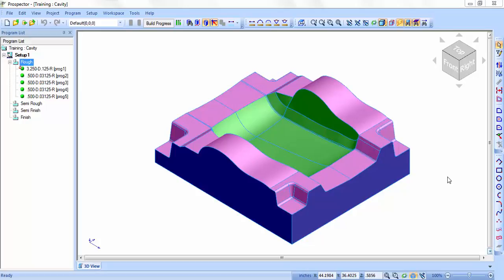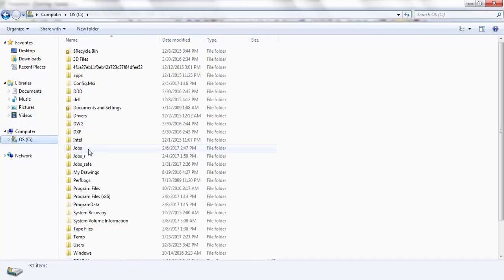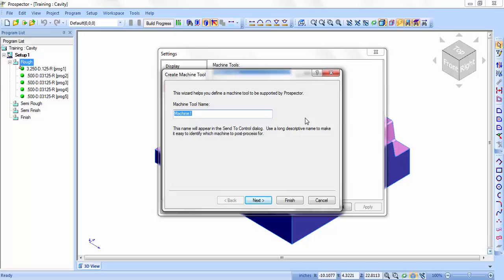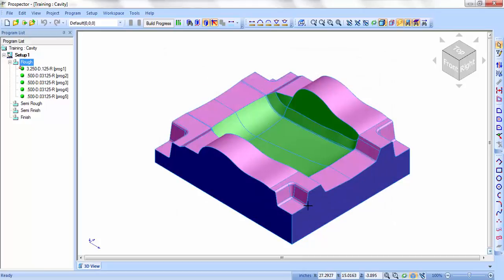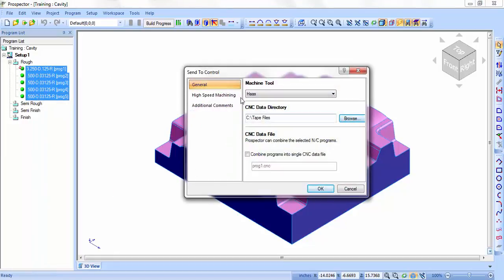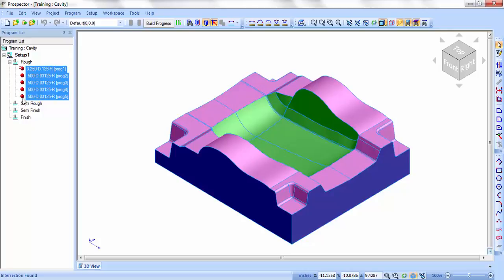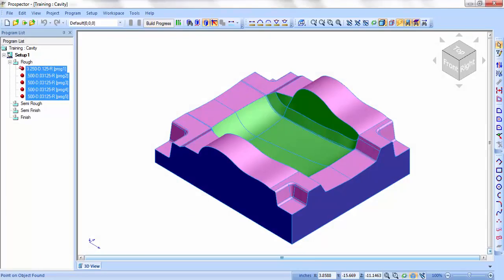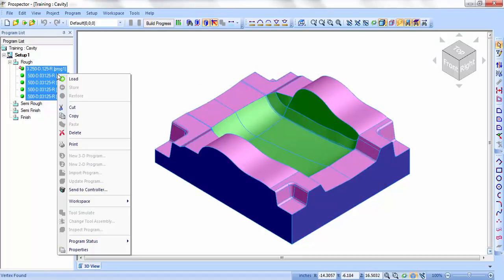Lesson 6: Sending a Finished Program to a CNC Machine Tool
We've got programs created in Prospector. How do we get them to the CNC? We'll learn about post processors. What are they? What do they do? How do I install one? Finally, how to perform post processing to take a program and convert it to the G-code your machine tool requires.